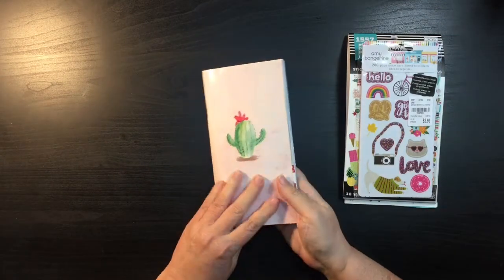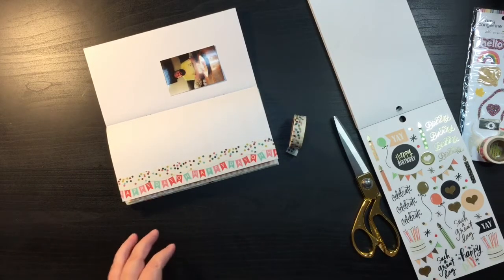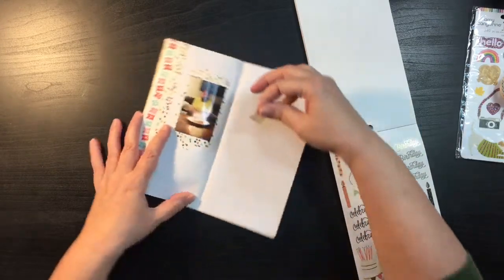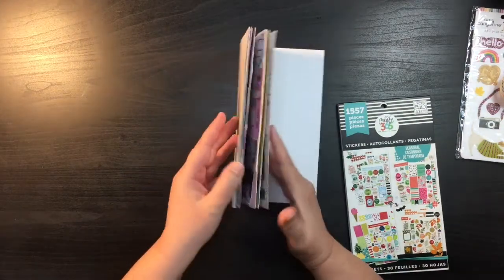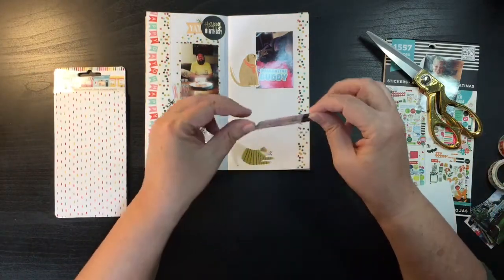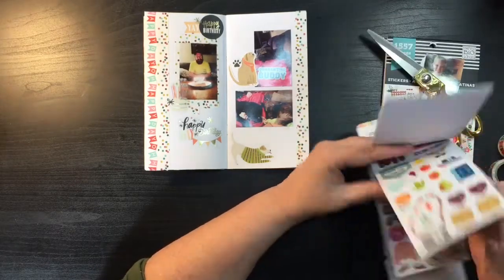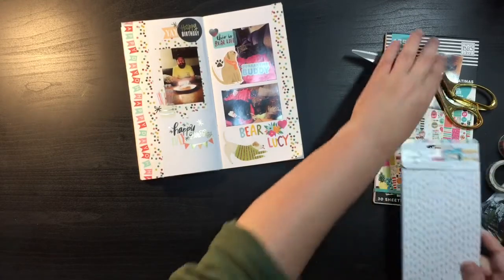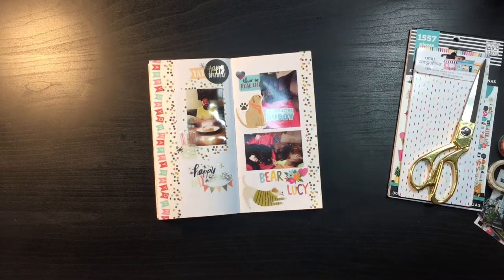Documenting Covid-19//Travelers Notebook/Birthday & Puppies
I think we can all agree that 2020 has been a crazy year.  I think it is one that we need to remember in the future when things go back to normal.  To document the events of the Covid-19 pandemic i have created a travelers notebook.  This will focus on my families daily lives as we live through this time.  I am trying to focus on the good that has come out of it, like spending more quality time with family etc.  I hope you find inspiration with this series and find a way to document your journey through 2020.